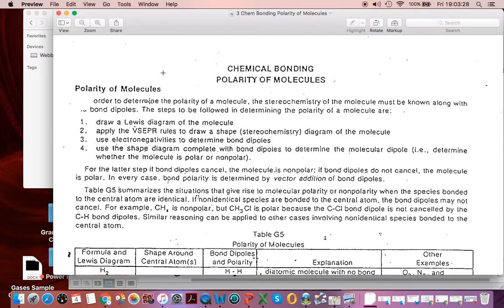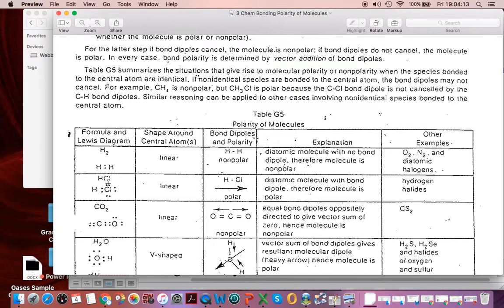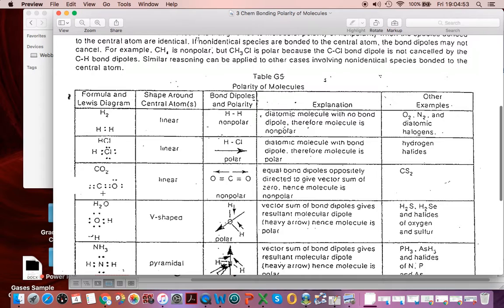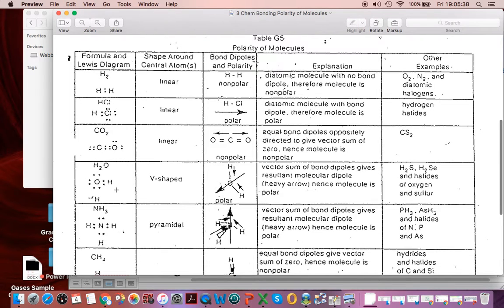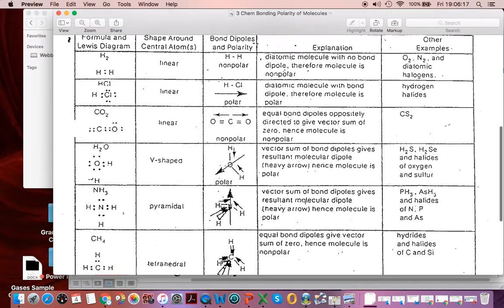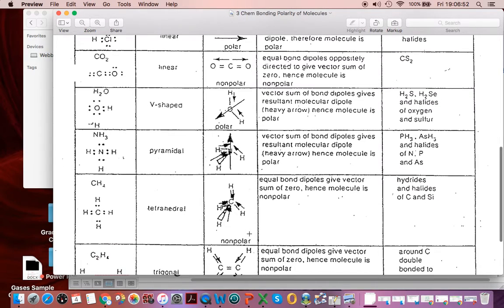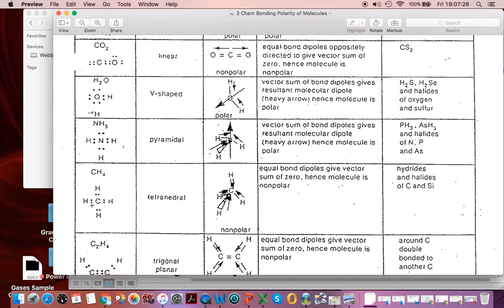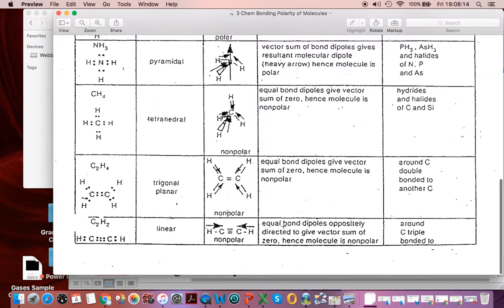Chem Bonding Polarity of Molecules